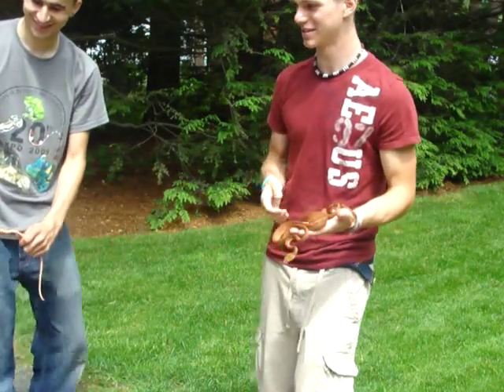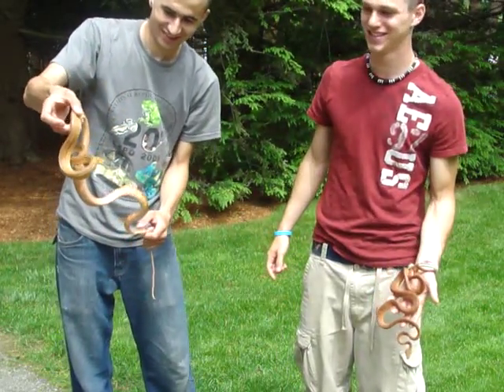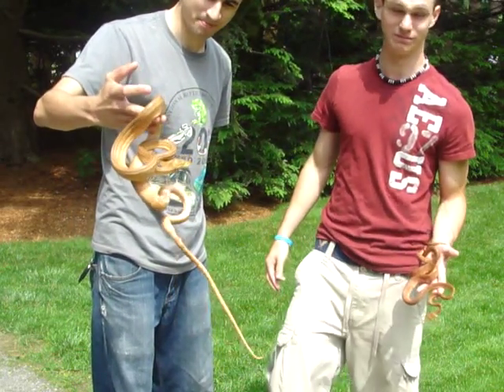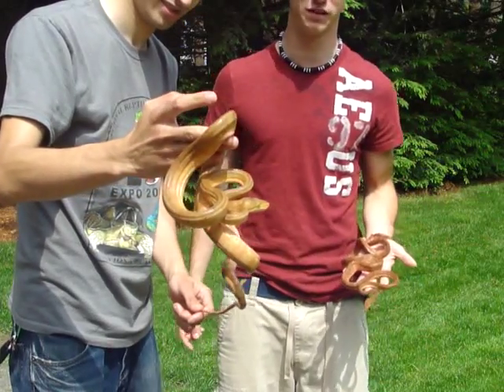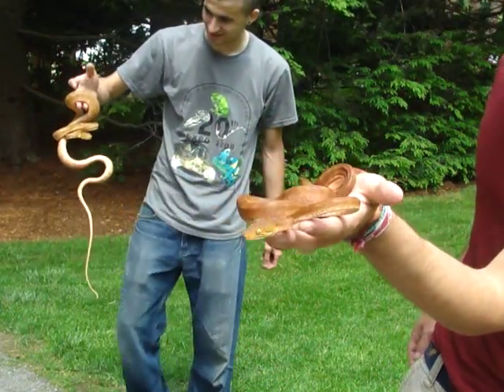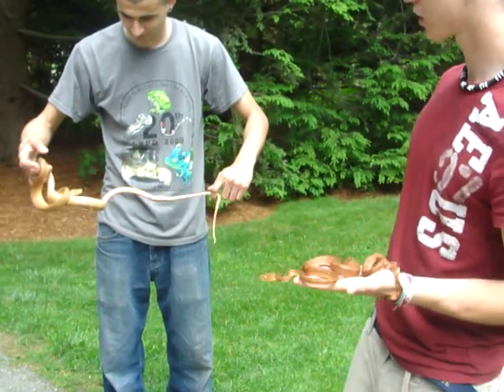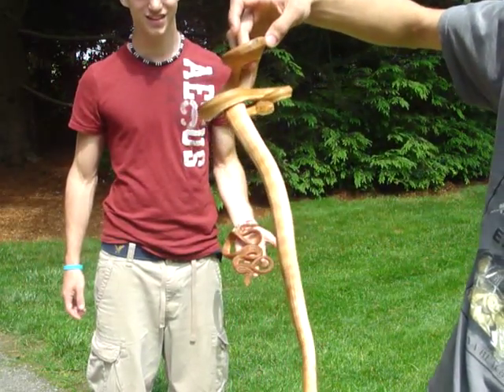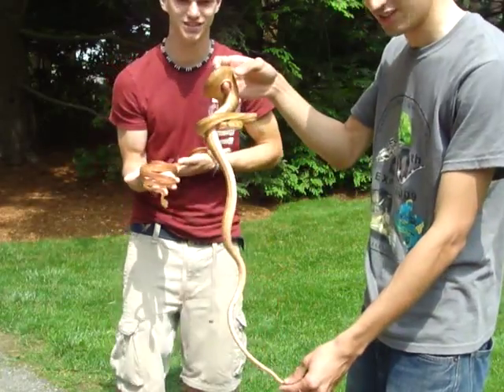Amazon Tree Boas!!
This is my pair of Amazon Tree Boas (Corallus Hortulanus) They are a wild caught breeding pair, with temperaments to match ;) I am holding the male which is the smaller and redder or the two. Rob is holding the female who is larger and she is more orange and yellow. Please feel free to comment rate subscribe. special thanks to my friend Rob you can check his channel out and please if you like amazon tree boas check out get and amazon and join up! its the right thing to do!